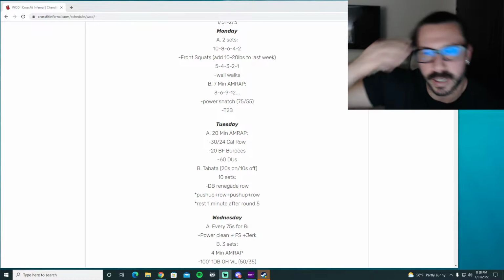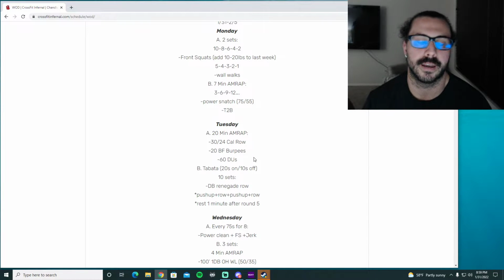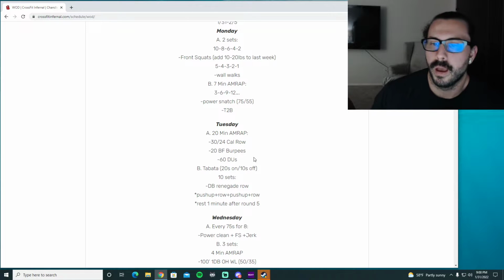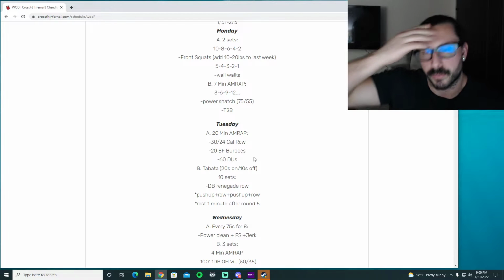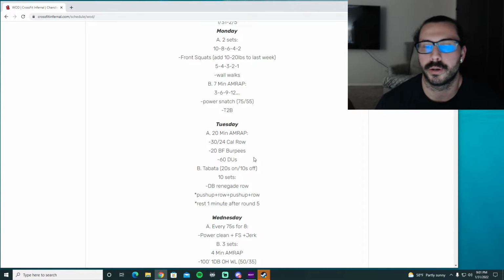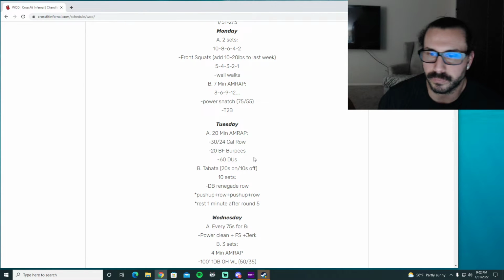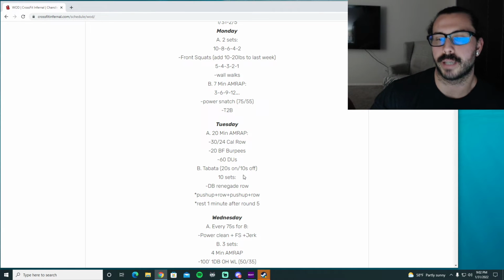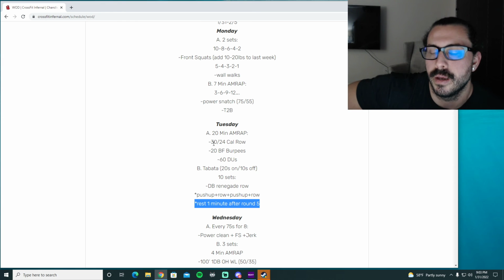Tuesday 2/1 WOD Talk